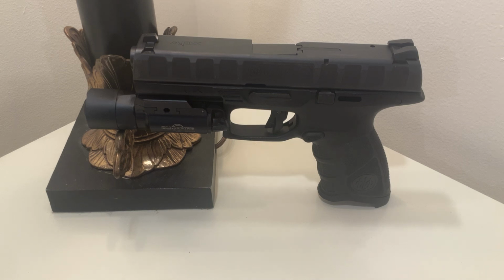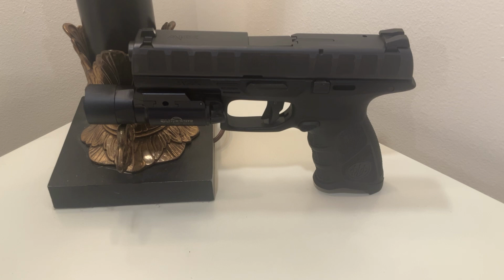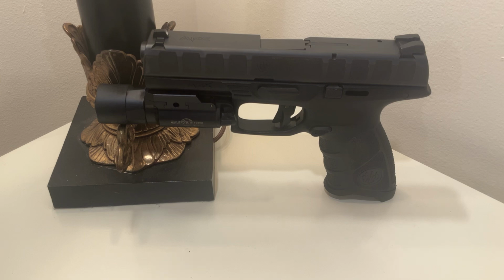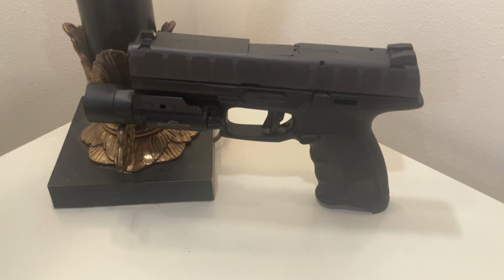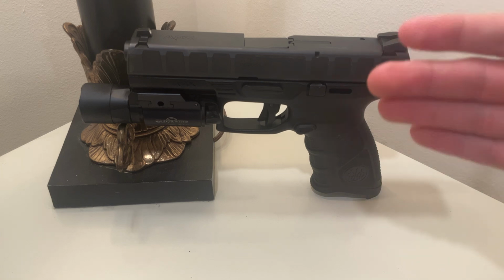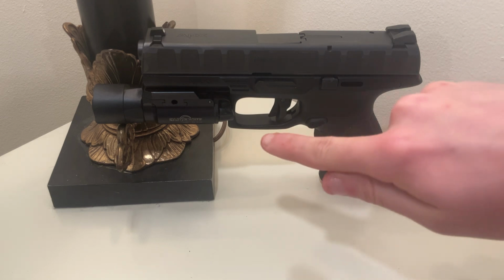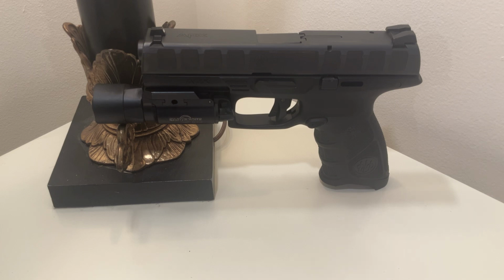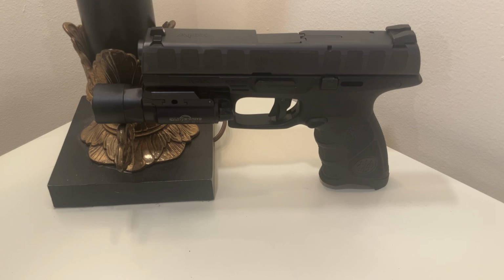Beretta APX Review: Aimsurplus Brazilian Police Trade In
Hi All,

Reviewing the Brazilian Police Trade in from aimsurplus. I can’t link it here due to YouTube guidelines, but you should be able to find it on google if you’re interested. I hope you enjoy!